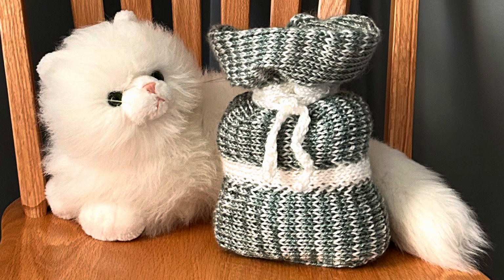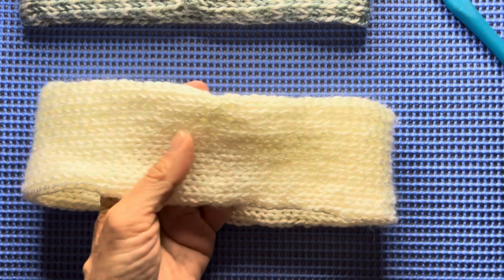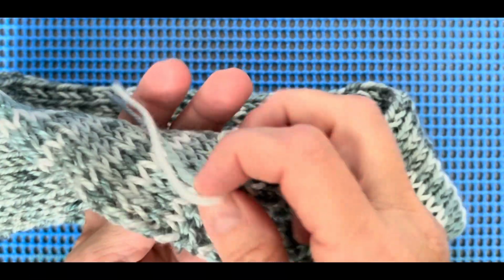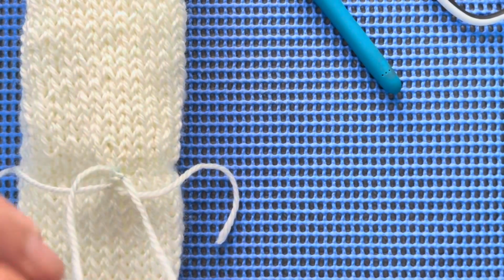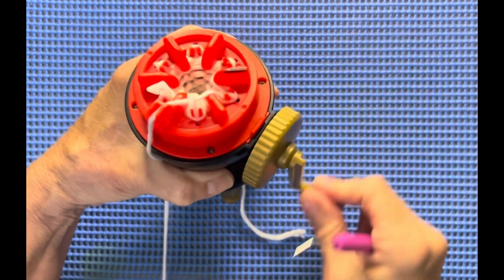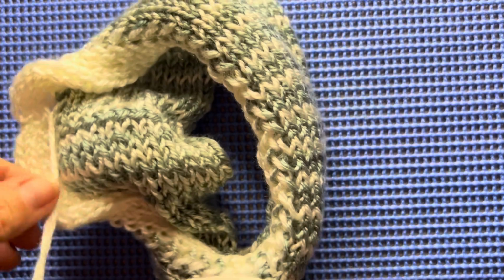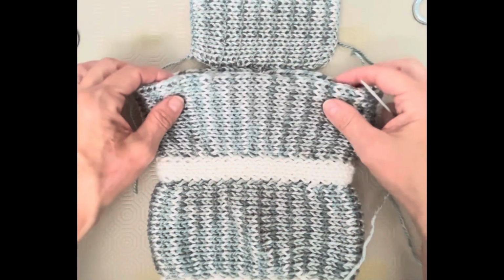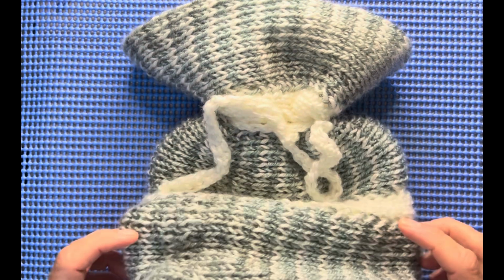Pretty Little Bag / Makeup Bag ~ Addi, Sentro, Circular Knitting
This “Pretty Little Bag” is going to be one you will want to make over and over again because the options for how you use it, are endless.

Thank you for being a part of my community! Wish we could all have coffee together!!

Happy Knitting,
Shelley

Please come on over and join my FB group so we can all see your work.
You will find positivity and inspiration there!

- FB group is no longer available.  Sorry!